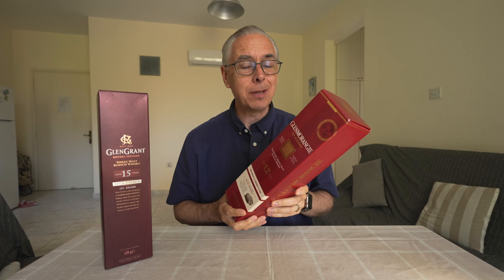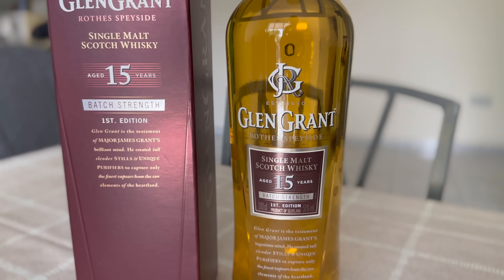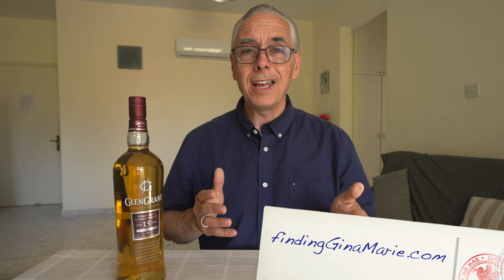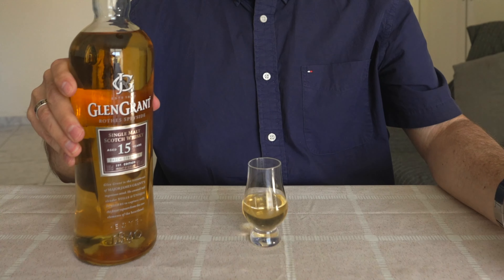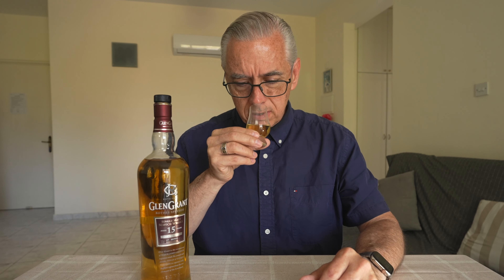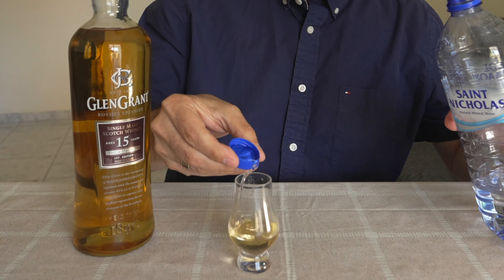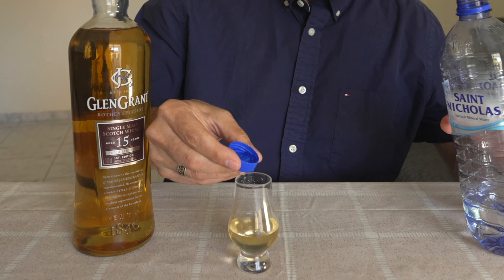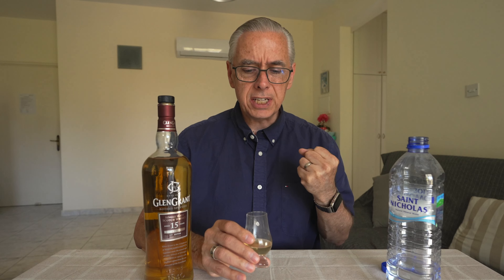Glen Grant 15 Year Batch Strength 1st Edition Single Malt Scotch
This episode, I review a travel exclusive Glen Grant 15 Year Single Malt Scotch bottled at 50% ABV and labeled Batch Strength 1st Edition. I acquired this bottle from the Larnaca International Airport Duty Free Shop along with the Glenmorangie 12 The Accord, which I reviewed recently.

Chapters:
00:00 Intro

VIDEO EQUIPMENT
* Primary Camera: Sony FX30
* B-Roll Camera: Sony ZV-1, iPhone 14 Pro
* Editing: Final Cut Pro X on an M1 MacBook Pro
* Key Light: Aputure Amaran 100d COB LED Light
* Diffuser: Selens Hexadecagon Softbox 65cm/26in
* Color Light: Aputure Amaran MC RGBWW Mini
* Fill Light: Elgato Key Light Professional Studio Light
* Light/Camera Stand: Neewer Pro Stainless Steel Light Stand Tripod with Casters
* Vocal Microphone: Deity V-Mic D4 Mini Video Microphone
* Vocal Microphone: Rode Lavalier Microphone
* Wireless Audio: Rode Wireless Go

MUSIC GEAR
* Guitar: 2016 Fender American Professional Stratocaster
* Guitar: 2017 PRS CE 24 “Angry Larry”
* Guitar: 2019 Taylor 314ce
* Guitar: 2020 Epiphone UpTown Kat ES
* Amp: BOSS Katana 100 MkII
* Looper: BOSS RC-10R
* Guitar Microphone: Earthworks SR-25
* Audio Interface: Focusrite Scarlett 2i2 (3rd gen)
* Vocal Microphone: Shure BETA85